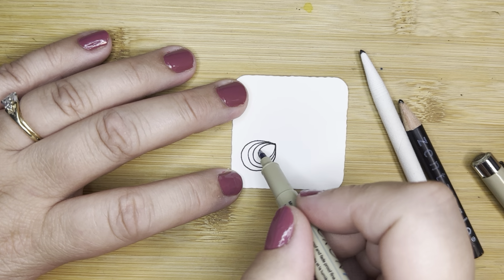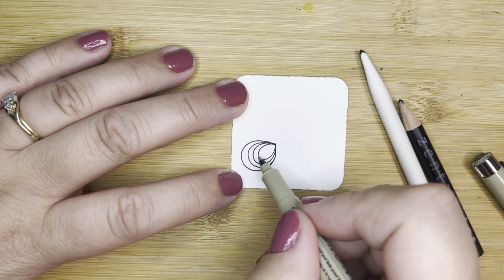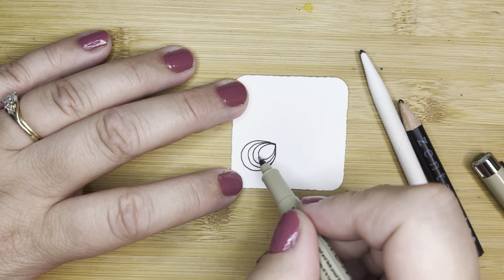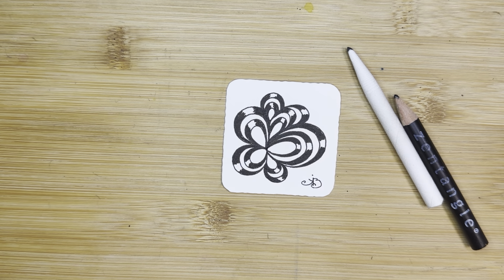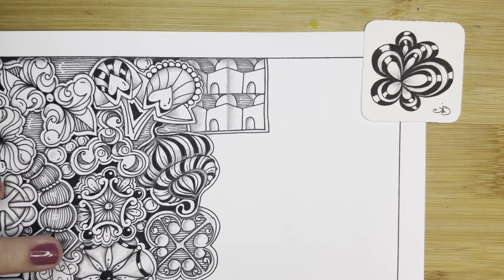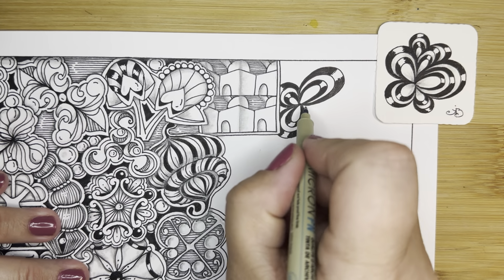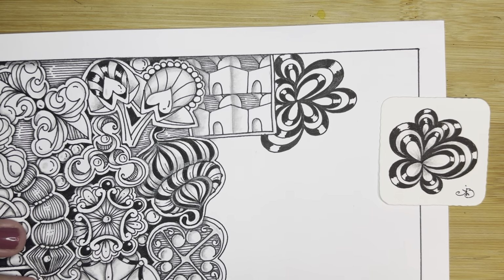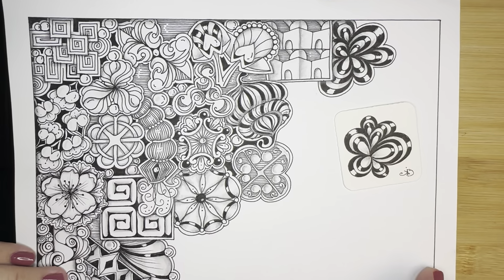Inktober 2024 - Zentangle© - Day 19 - Bunzo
All you need is a pen, a pencil, and some paper and you can follow along with this tutorial! This is part of a 31 day series where I show you how to draw a new tangle each day. This challenge was created by Stephanie Jennifer, CZT and I will link her Inktober packet below!